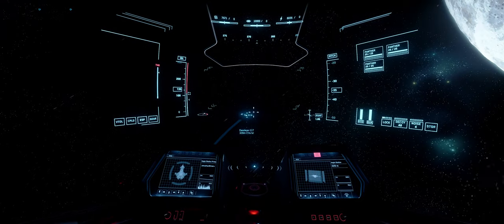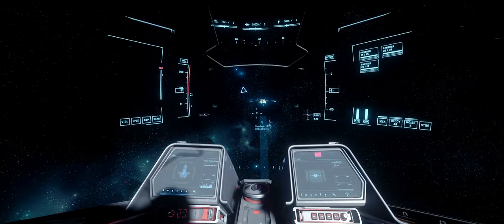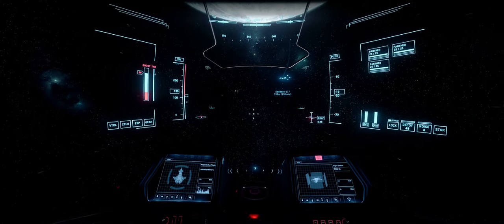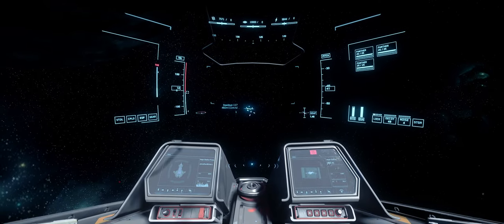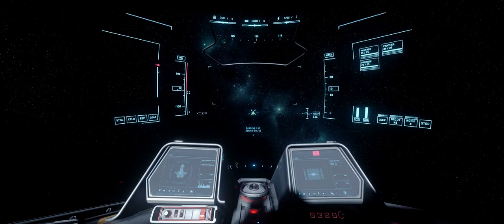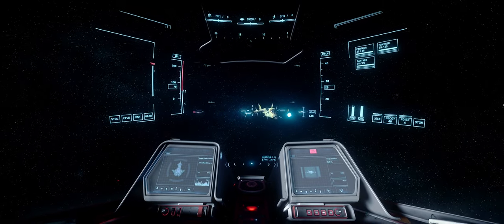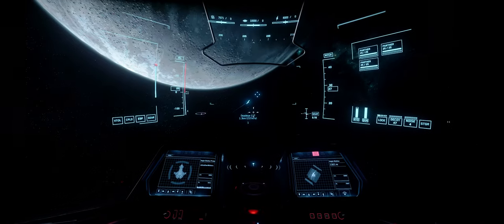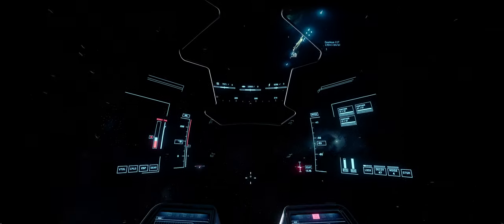The Most Complete Combat Guide to Date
The guide is still relevant. This will help you understand Star Citizen's combat functions more profoundly. This was part of a training event hosted on the discord linked below.

_Setup
Monstertech mounts
Track IR Headtracking

_Settings
Pitch/Yaw - 1.3
Roll  - 2.7
Saturation Strafes X/Y - 0.70
Saturation Pitch/Yaw - 0.90
ESP Degrees 7.02
ESP Sens 1.0

_Computer
RTX 3090
AMD 7950X3D

_Stands
Monitor ErGear
Speakers IsoAcoustics

_Contents
0:00 Intro
0:30 Controlling the PIP
1:19 Just Strafe
1:39 Optimal PIP Distance
2:18 Muscle Memory and Direction
2:48 How Much Strafe
3:36 Neutral
3:49 When to Roll
4:08 Decoupled Control
5:30 No PIP
6:00 Backstrafing
6:33 Find a Solution
7:15 Neutralization Points
8:13 Neutral Drill
9:27 Causing Separation
10:04 Down Strafe
10:45 Mouse and Keyboard
11:24 When to Boost
12:09 The Approach
13:02 Information Overload
13:57 Keeping on Target
14:22 Circle Strafe
14:41 The 45
15:13 Turret Wars
15:55 Isolate Learning
16:07 Don't Rush
16:33 Closing